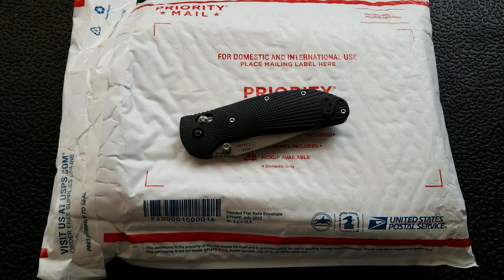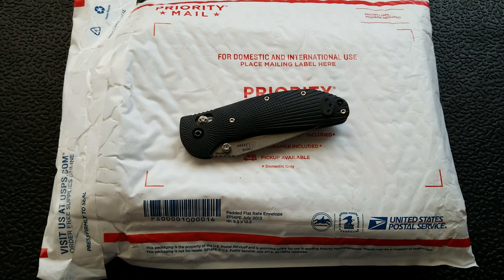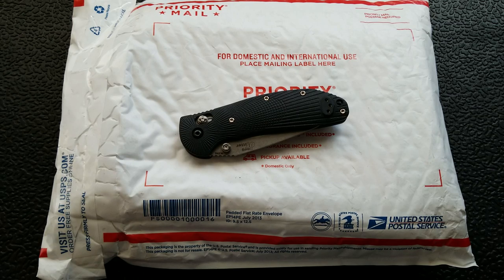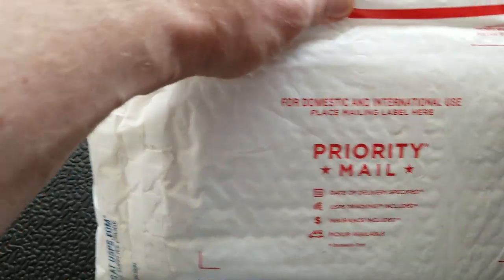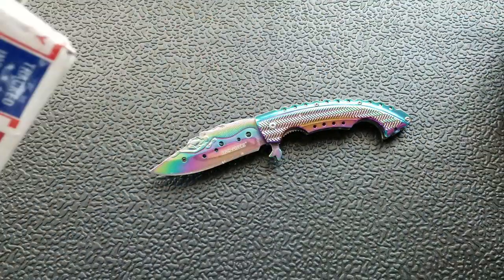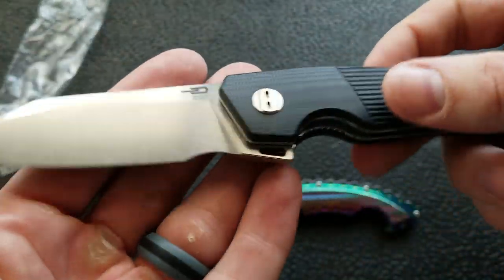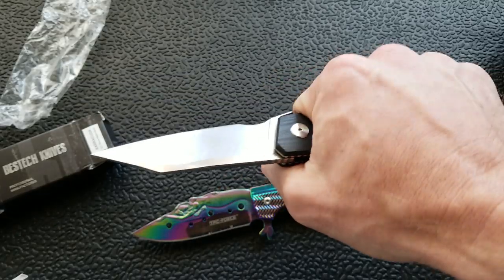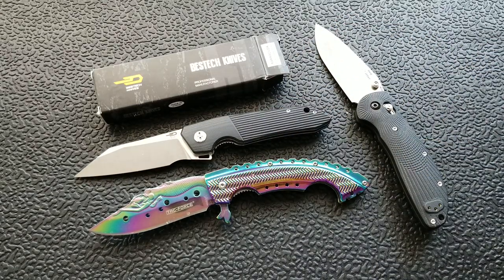Bestech Knife Unboxing